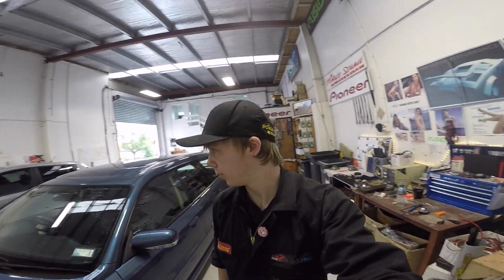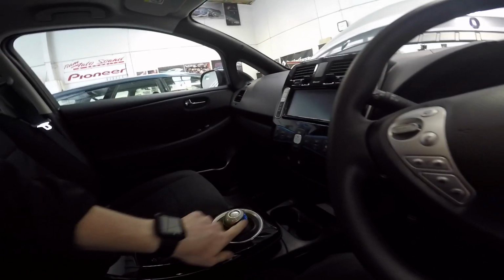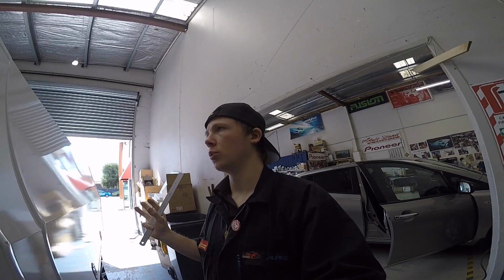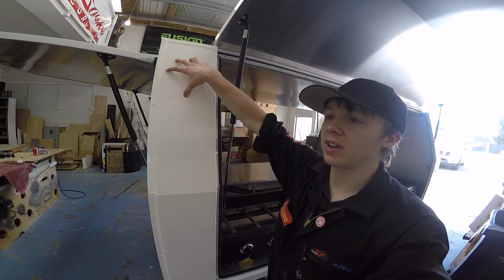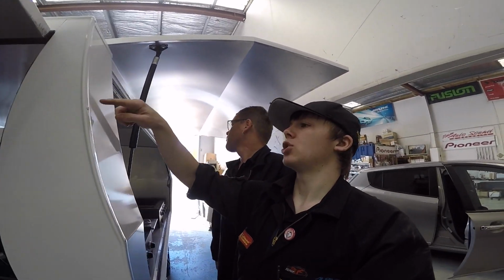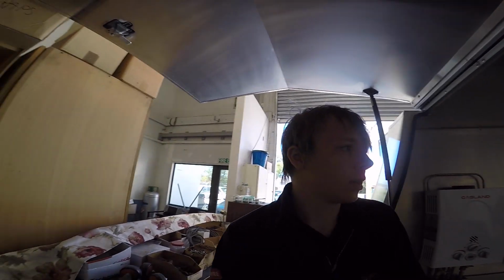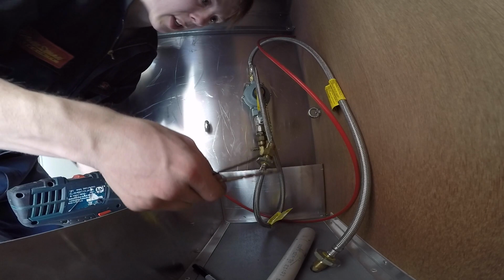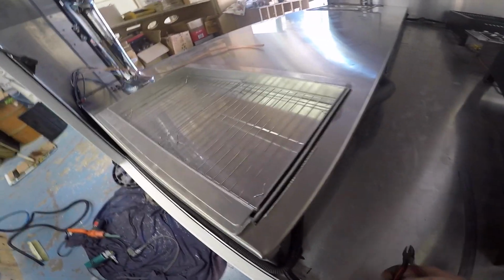BIG WEIRD PROJECT | WORK VLOG..?